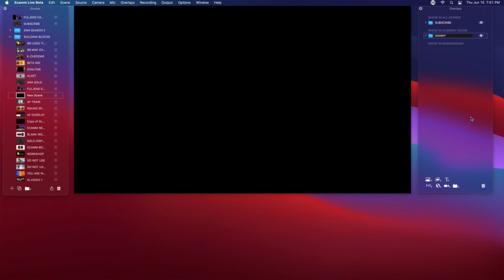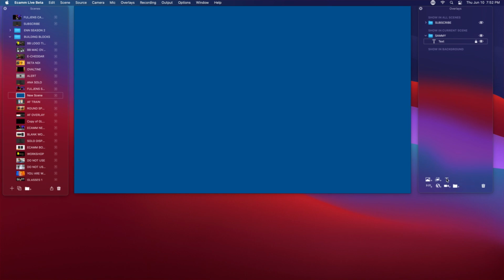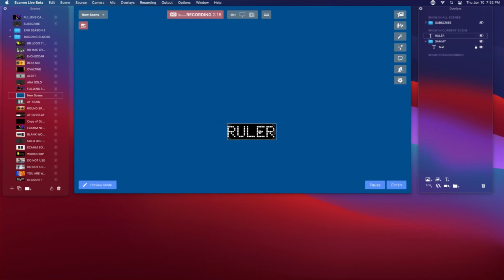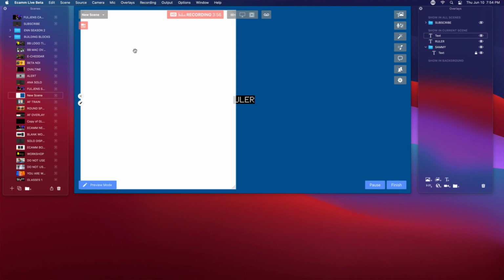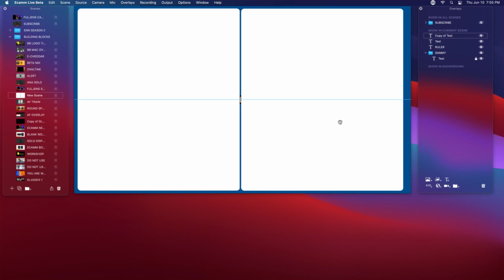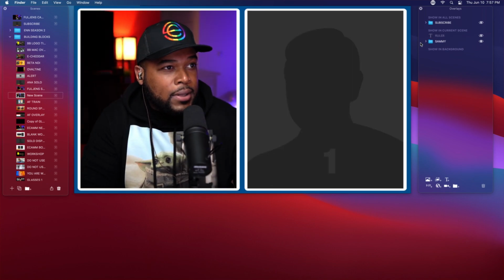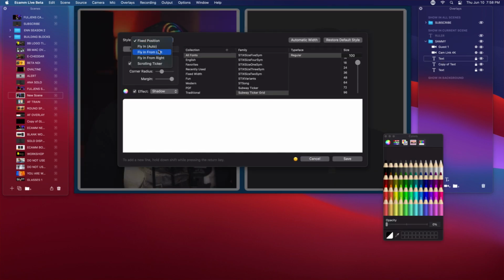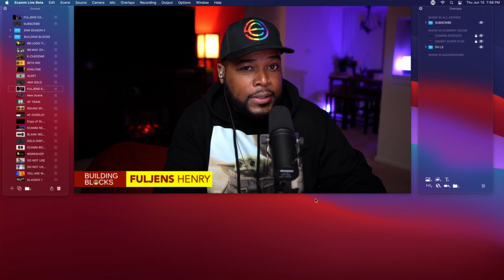Create Camera Border Overlays in Ecamm Live | Create Animated Camera Borders | BuildingBlocks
In this episode of BuildingBlocks,  Fuljens shows you how to create a camera border overlay in Ecamm Live. Dedicated to Sammy Super Star.

🟨 WHAT IS ECAMM LIVE? Ecamm Live is the all-in-one video production platform for Mac. Ecamm Live puts the power of Facebook Live, YouTube Live, LinkedIn, and Twitch video streaming at​ your fingertips.

🟨  Try Ecamm Live completely risk-free today for 14 days. No credit card required

🟥  Join BuildingBlocks with Ana & Fuljens EVERY MONDAY AT 8:30PM EST!

Set Up Before Creating Overlay
0:00 Design graphics, animations, and more for your videos using Ecamm Live text overlays
0:45 Demo mode new scene
0:52 Create new folder and name folder
1:02 Create text overlay & change color
1:23 Set text opacity to 0, corner radius set to 0 and expand text margin
1:35 Ensure it fills up the screen, add to folder, and lock in place
1:40 Press T and temporarily decrease the margin
1:56 Change background color to black and Increase opacity to 100
2:05 Create a ruler as a guide and ensure it has a vertical and horizontal snap

Create Ecamm Overlay
2:36 Press T and bring opacity to 0 for font
2:45 Highlight background and make white
2:51 Increase text margin
3:05 Adjust size
3:55 Clear interface by hitting COMMAND '
4:22 Round edges
4:44 Duplicate and nudge sizing
5:12 Add to folder
5:33 Hide the ruler and lock camera border
5:43 Click New Camera Overlay
5:53 Change aspect to custom, adjust placement, and stretch
6:15 Duplicate and add camera to folder
7:24 Animate camera overlay in Ecamm Live
7:52 See animated overlay in Ecamm Live

🟨 BuildingBlocks with Ana & Fuljens teach you how to create animated graphics, overlays, lower thirds, and more using Ecamm Live's production studio - no additional apps required! Step-by-step Ana and Fuljens show you how to create the digital building blocks to amplify your message in your livestreams with captivating graphics that keep your audience engaged.

🟥 Join us live on Mondays at 7 PM EST / 4PM PST inside the Ecamm Network and Ecamm Live Community Facebook platforms for Ecamm News Network (ENN), a weekly live stream that shares all of the latest Ecamm Live and EcammFam news in one concise live stream!